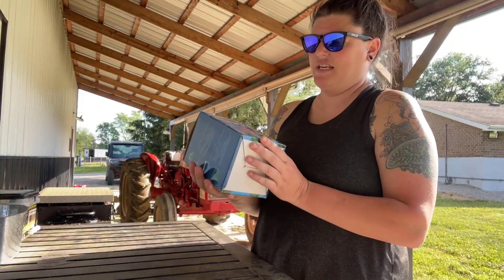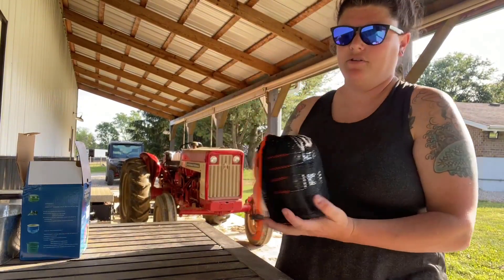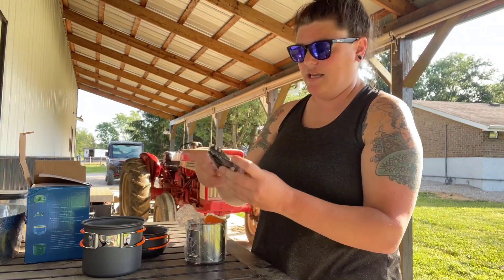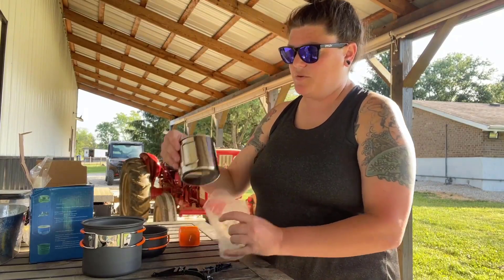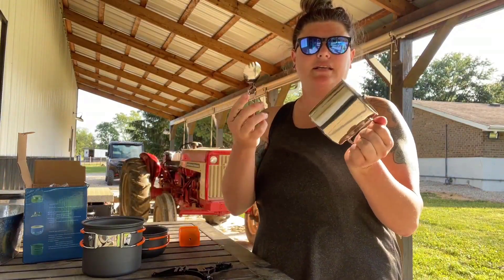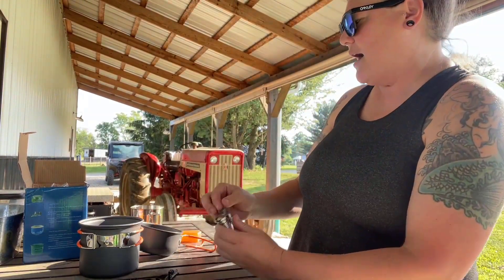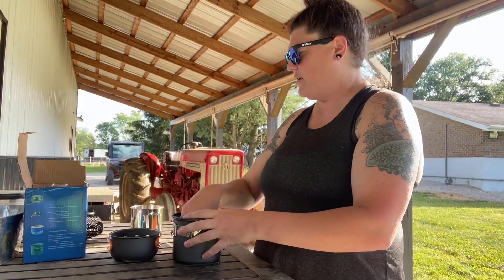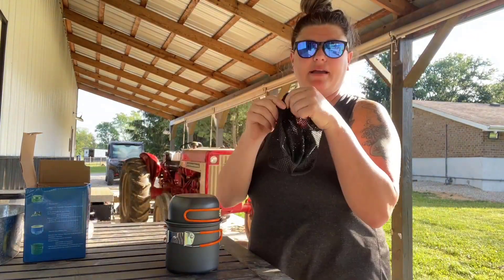Great for your bug out bag!